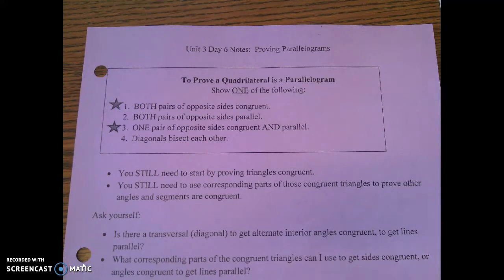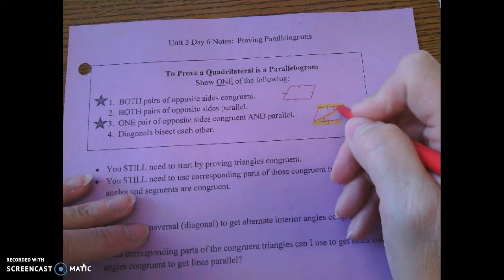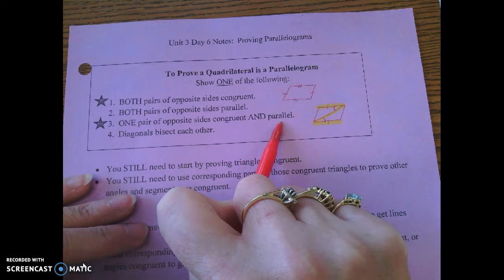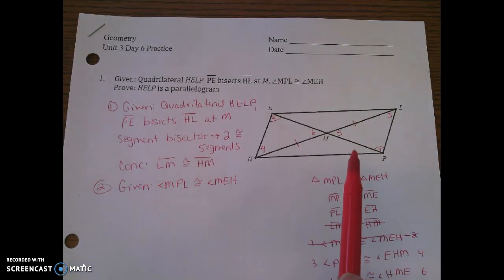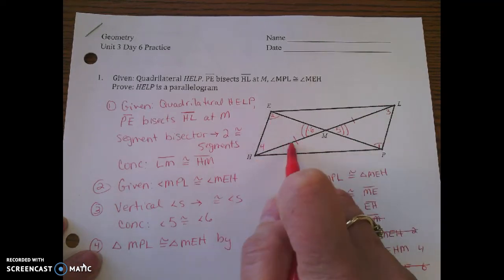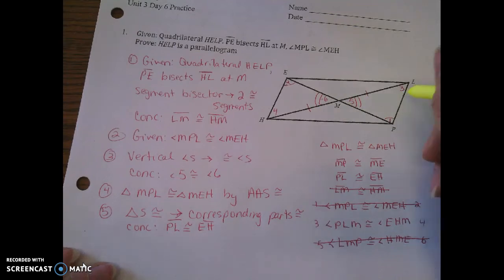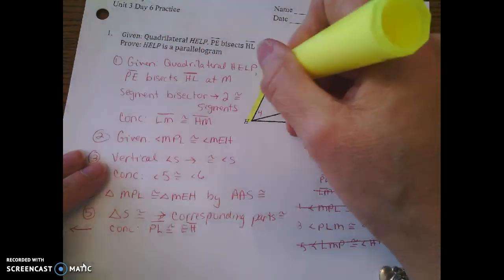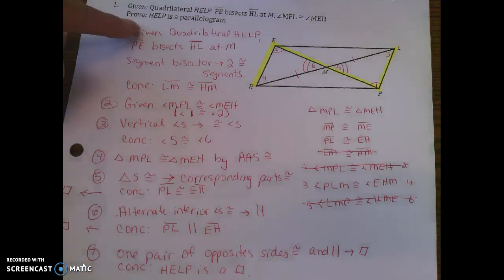Geometry Unit 3 Day 6 Proving Quadrilaters 1st video